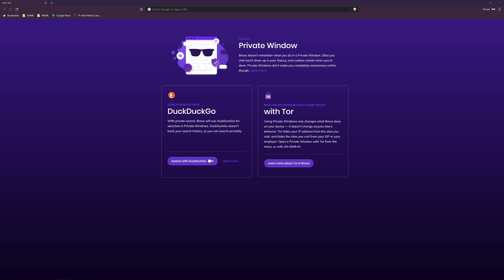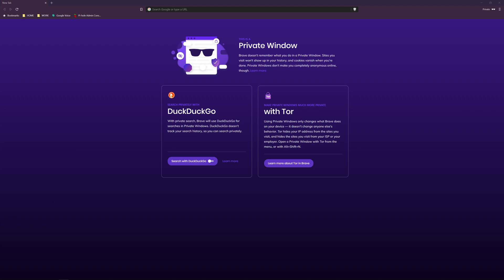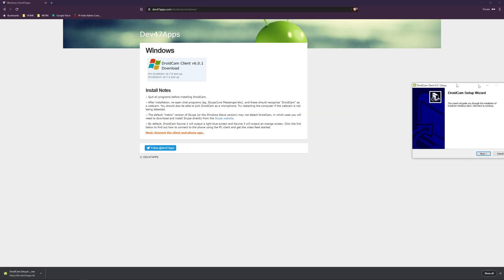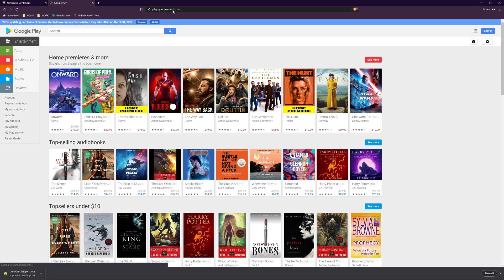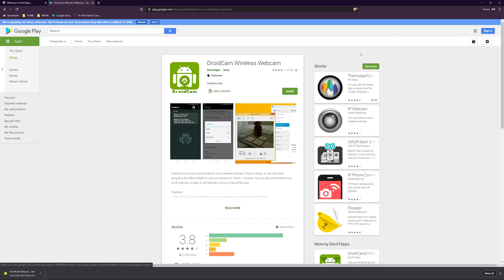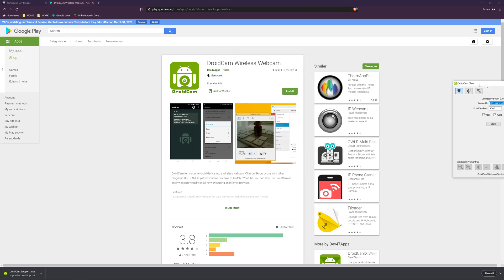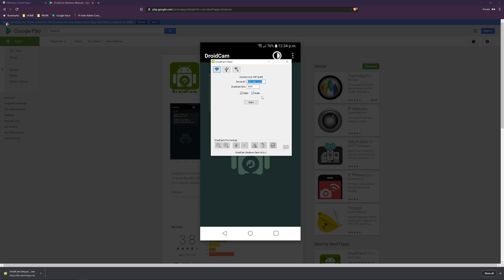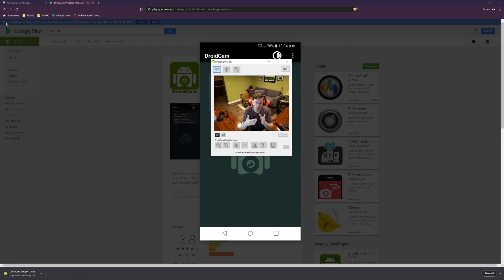Use Your Android Device As A Webcam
Do you want to have a virtual presence, but can't find a webcam due to the current shortage because of all the COVID19 stay home orders the world is going through?

Well I've got some really good news. You don't need a standard webcam. You can turn your smartphone into a high resolution little powerhouse of a webcam instead!

I threw this video together based on a tutorial I found online and I can confirm this absolutely works, and should allow apps like Skype, Viber, Zoom, Microsoft Teams, etc. to use your smartphone as a webcam.

I did experience some finickiness with the desktop app not wanting to connect from time to time, but once connected, it works like a champ. My current setup is over wireless, but I'll be looking to retest again, directly over USB as well, which should address the random connection issues.

I'll provide the links to the desktop app, android app, and tutorial I used to get up and running. Hope this helps someone out there get back in touch with the ones that matter most. Let me know if you have any questions or would like some assistance.

Purchases made through some store links may provide some compensation to Mr. McGuinty's How To Guides.

Great Webcams (When available)

Logitech C920x (1080p/30FPS)

Razer Kiyo Pro (1080p/60FPS)

Logitech Brio (4K)